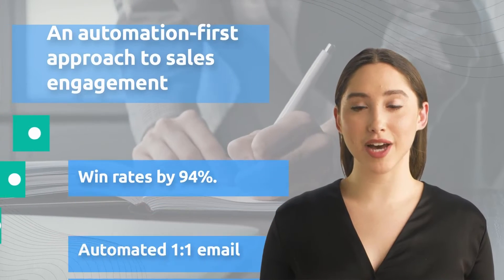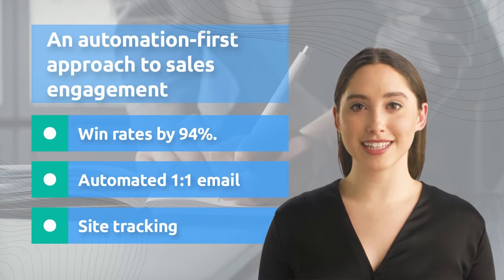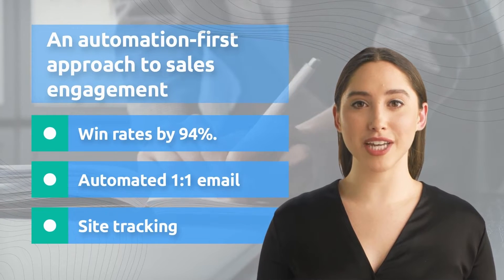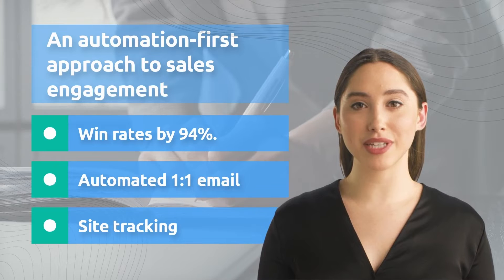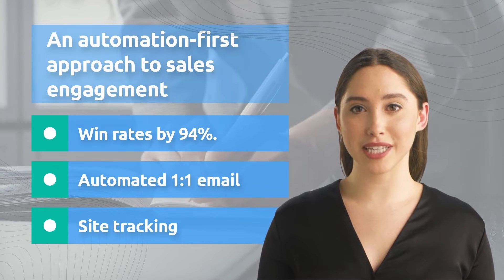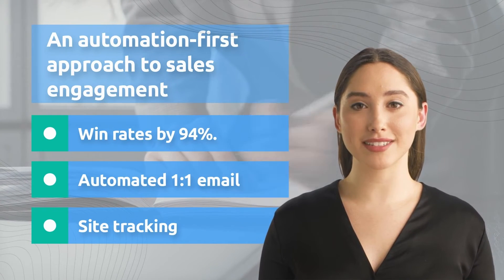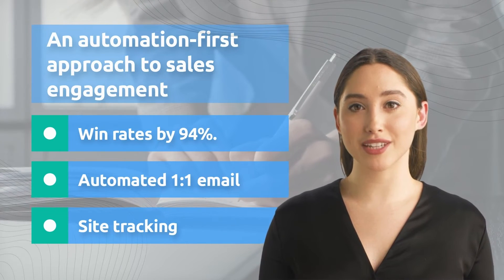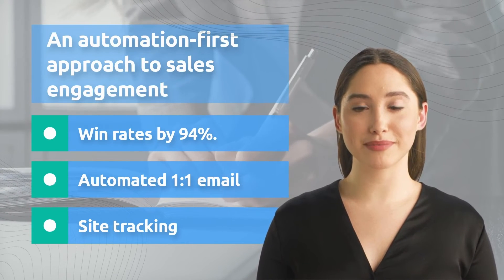ActiveCampaign for eCommerce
Hi! In this video, we will quickly tell you about ActiveCampaign for eCommerce

Grow your online store, get more customers, and save time doing it.
You can build a strong brand, automate revenue-driving activities, and generate new business with the help of marketing tools.

Reach and engage customers across the customer lifecycle
With the help of marketing tools, you can extend the reach of your brand and drive brand loyalty. In just minutes, you can grow your one-time purchasers into loyal customers.

ActiveCampaign Pricing Options
Have real-time conversations with your customers. Get started with 14 days free with all plan tiers.

An automation-first approach to sales engagement
Sales engagement automation uses rich customer data from every sales and marketing touchpoint to know the right time and channel to automate unique and timely messages. It also determines when providing human touch will be most effective to close sales.

00:00 - 00:05 - Welcome to our video!
00:06 - 00:17 - Grow your online store
00:18 - 00:30 - Reach and engage customers across the customer lifecycle
00:31 - 00:39 - ActiveCampaign Pricing Options
00:40 - 00:57 - An automation-first approach to sales engagement
00:58 - 01:09 - Thank you!

USEFUL RESOURCES